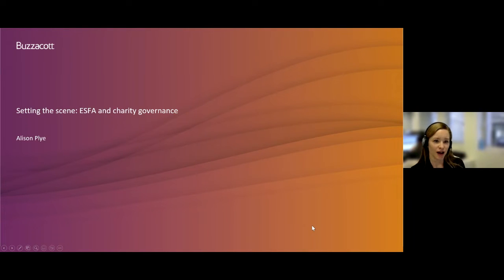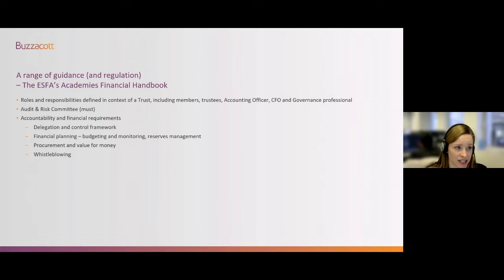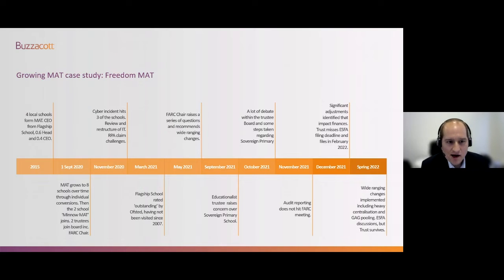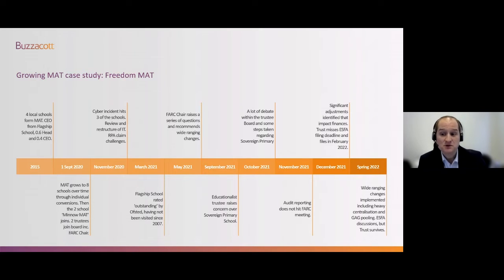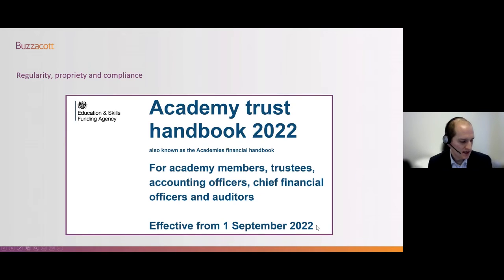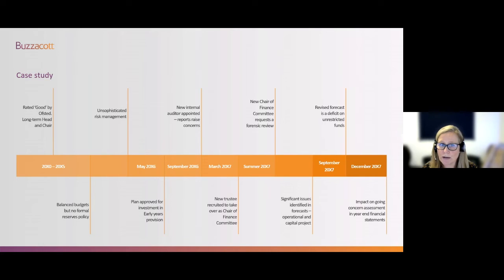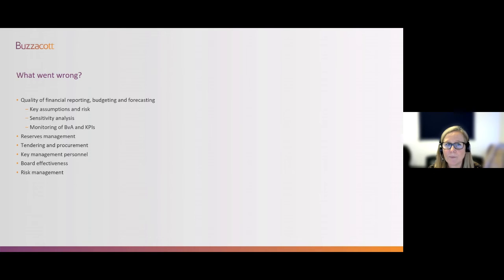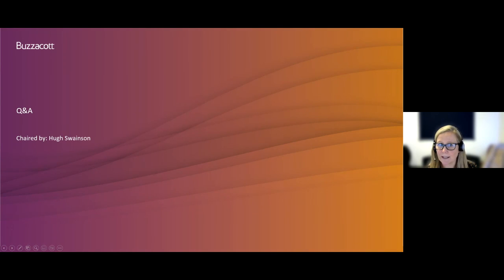Governance for Academy Trusts | February 2023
As a trustee or governor of an academy trust, you’re responsible for ensuring compliance with an increasingly complex set of compliance requirements.

The session will cover board responsibilities, regulatory assessments, governance, risk management and financial pressures.

00:39 - Introduction to ESFA and charity governance - Alison Pyle, Director
12:22 - Case study - Effective financial management of a MAT - Hugh Swainson, Partner
33:54 - Case study - Governance and risk of a growing MAT - Catherine Biscoe, Partner

For more information about our services for academies and schools, please